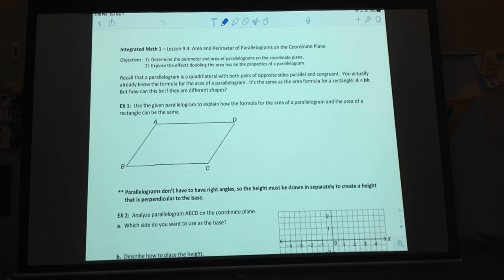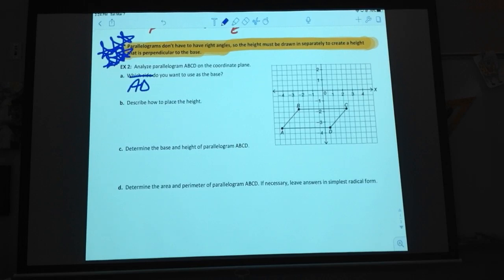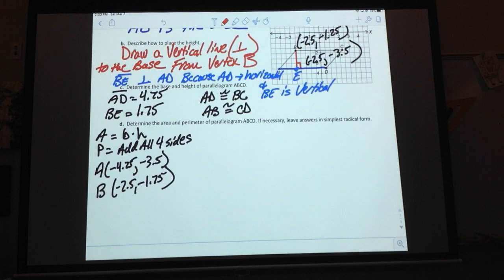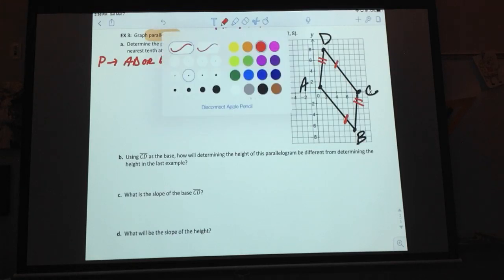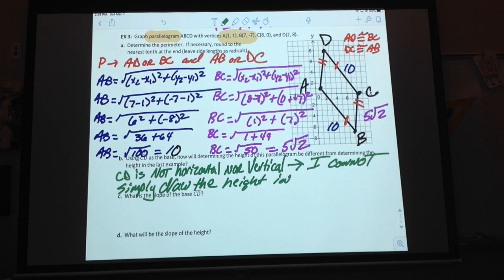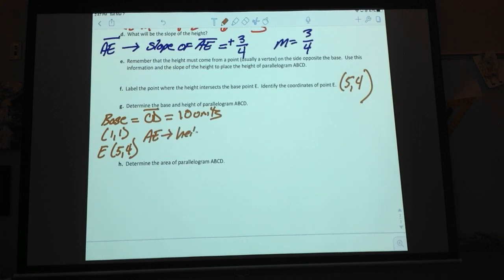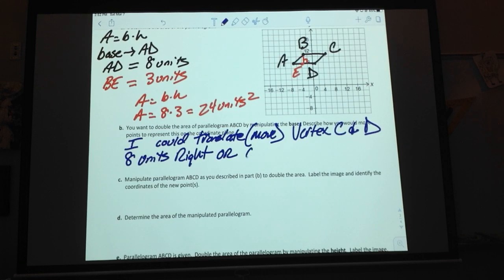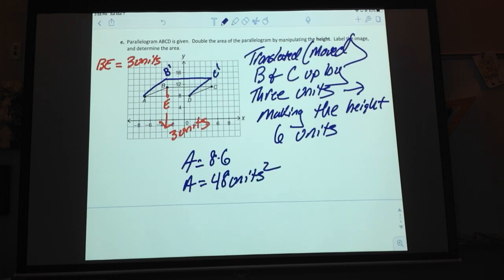9.4 Notes — Area and Perimeter of Parallelograms on the Coordinate Plane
Area and Perimeter of Parallelograms